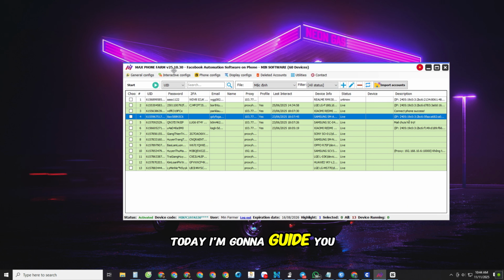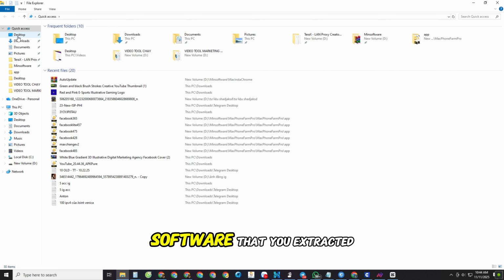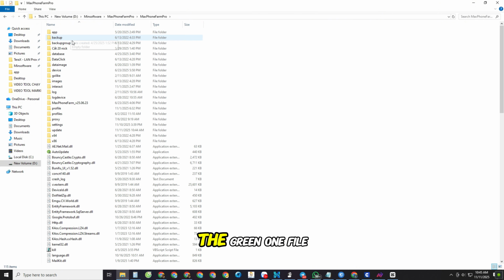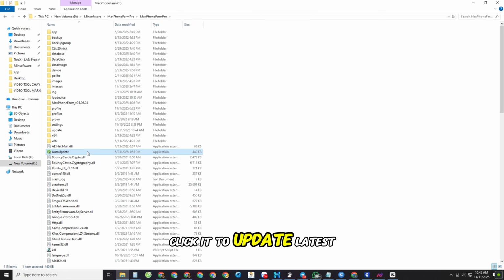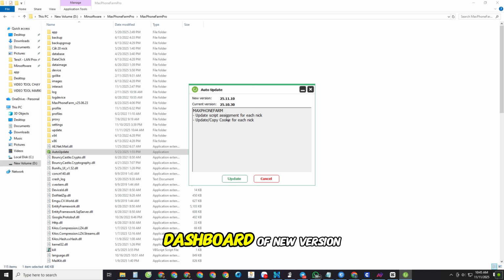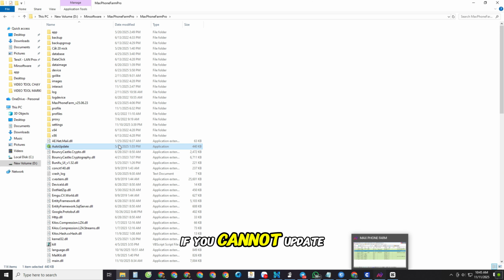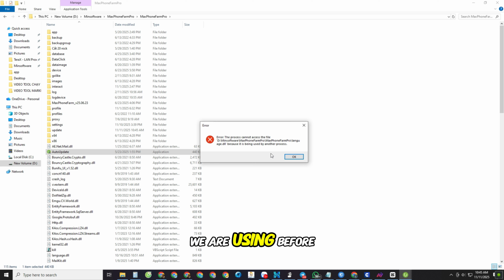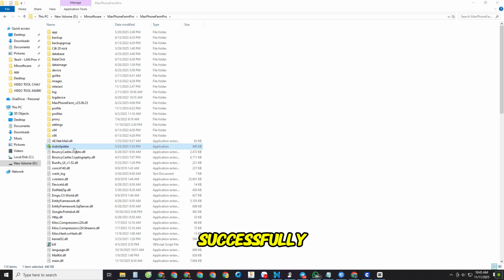How to AUTO UPDATE Max Phone Farm software in 1 minutes ?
In this video, I’ll show you how to automatically update Max Phone Farm in under 1 minute — fast, simple, and 100% safe! ⚡

✅ What you’ll learn:

- How to enable auto-update for Max Phone Farm
- Simple setup process